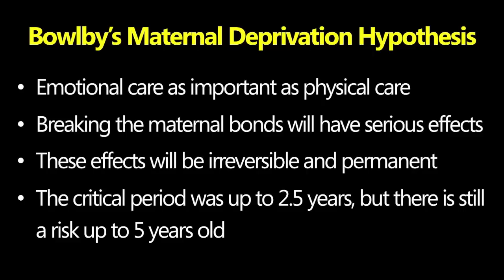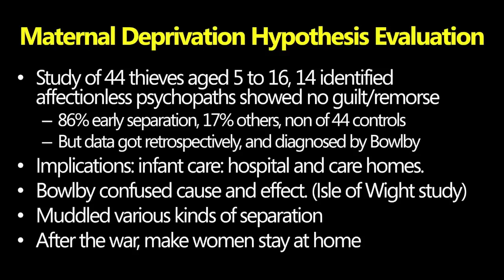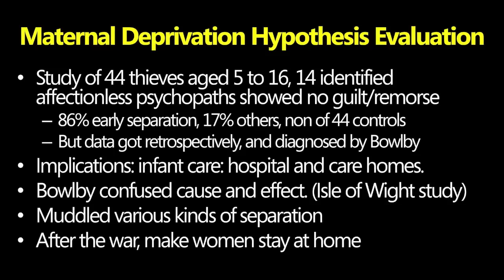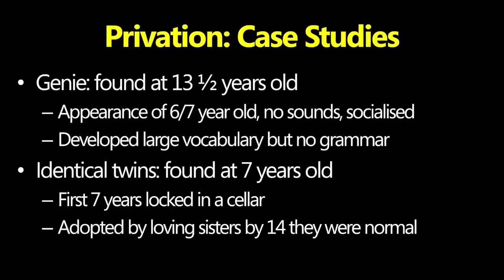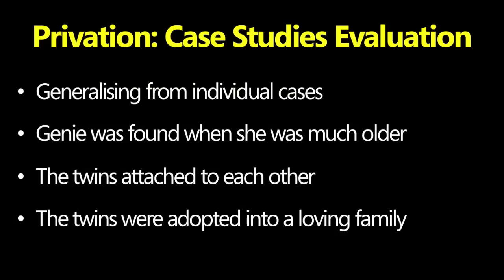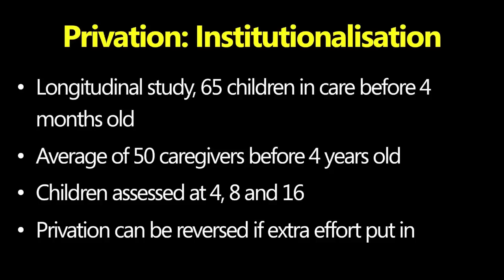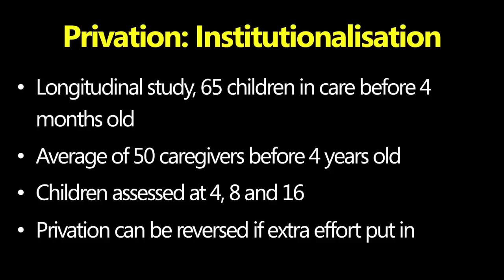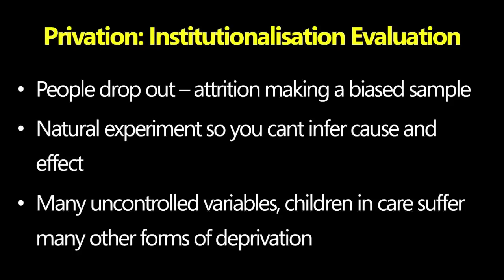Disruption | Attachment | Psychology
Psychology: Attachment: Part Three: Disruption and Privation

WILL takes a look at AS Psychology focussing on the AQA Specification A and Unit 2 (PSYA2). Over the series you will be told everything you need to know to get full marks, and a tiny bit more!

Series Title: Psychology AQA Spec A Unit PSYA1 Episode (7/11) - Attachment Episode (3/4).

WAHEY Productive produces this podcast aiming to help YOU with your revision.

Will: @willcarne
Sarah: @SarahColeman_05
WAHEY: @waheytweets